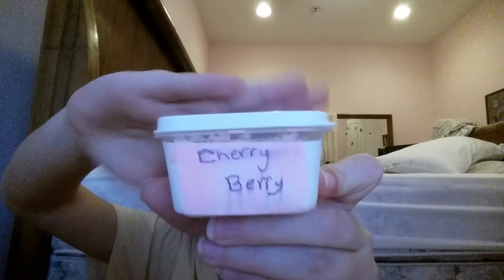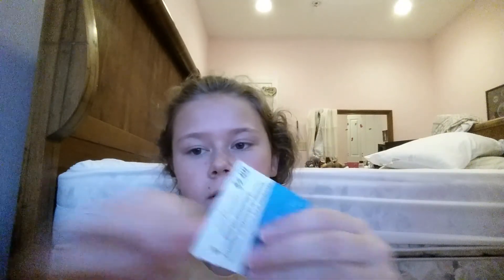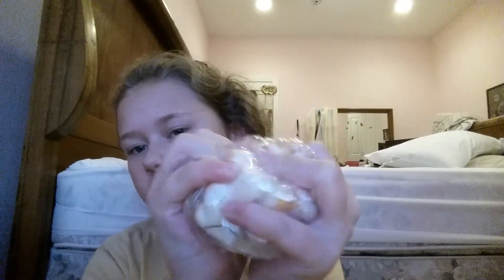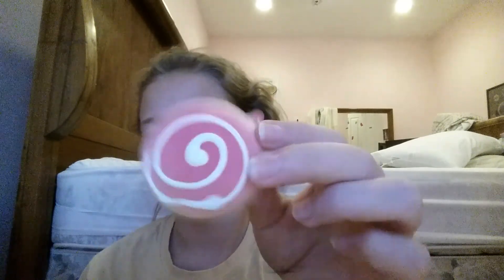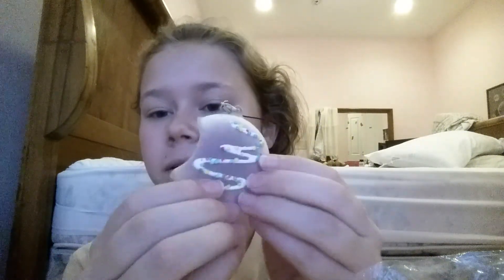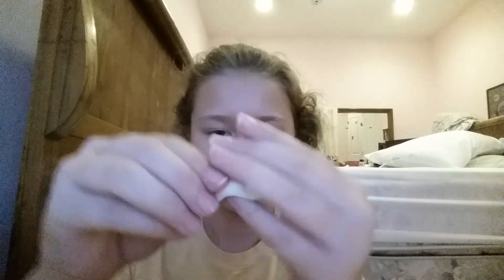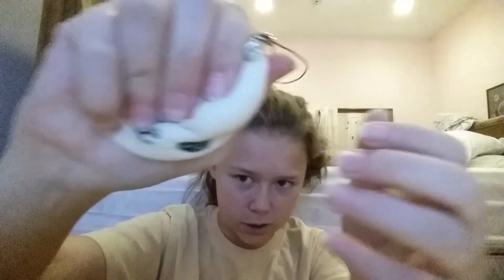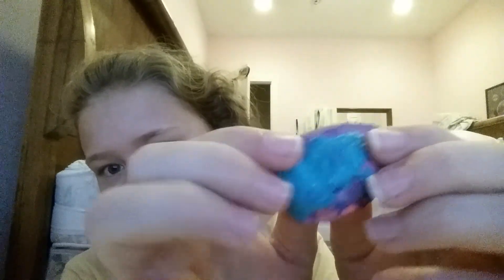Another squishy package